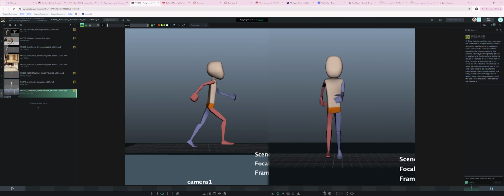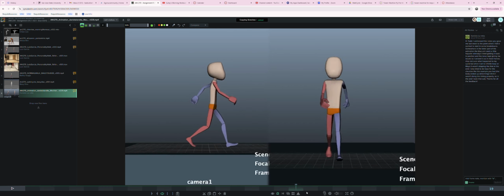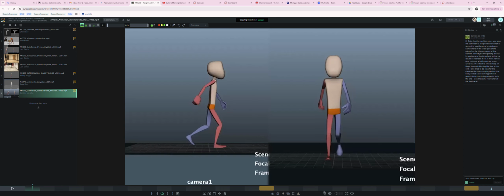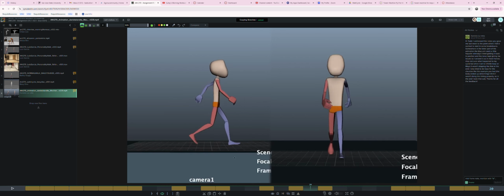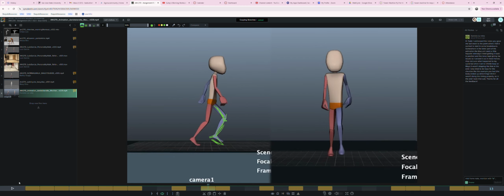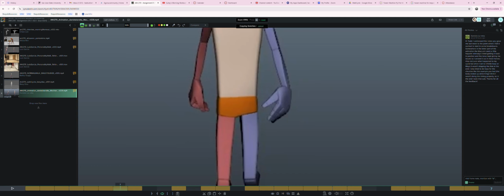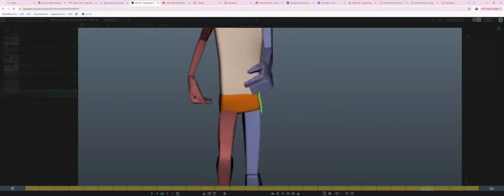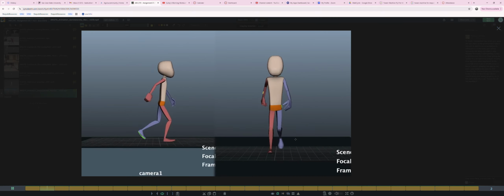ANI 270 Assignment 01 7 02 1 Due 03 12 ANI270 Animation danielalarotta MechanicWalk v029